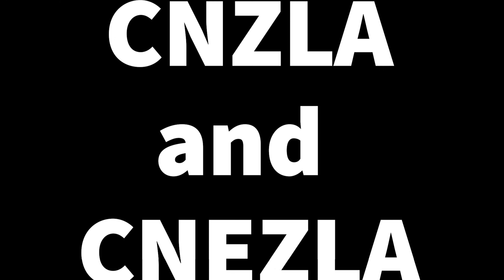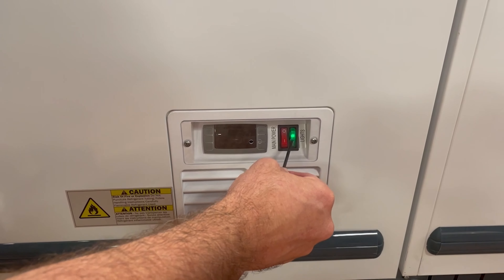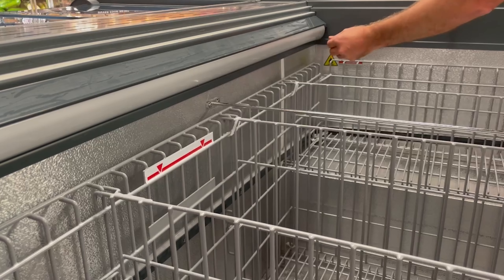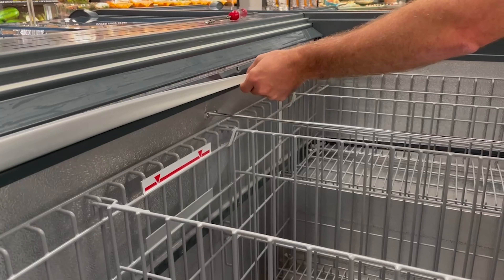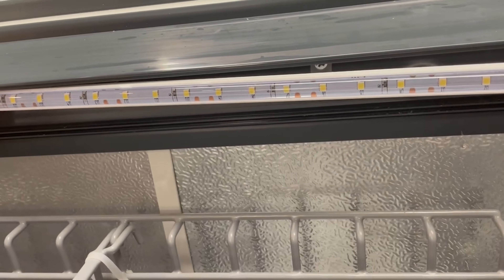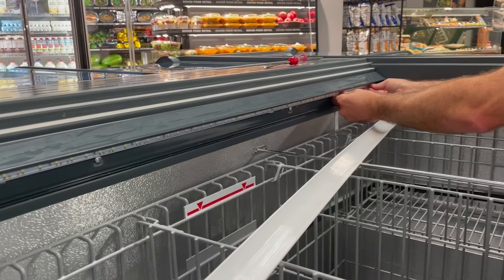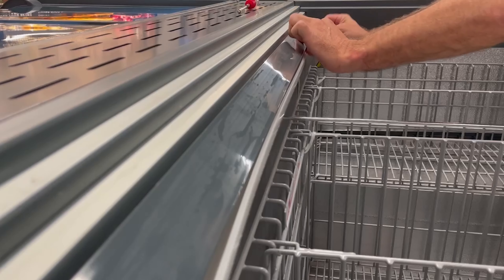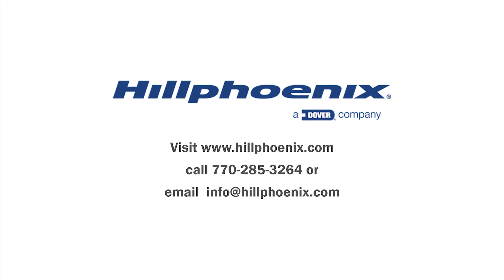CNZLA and CNEZLA How to Change the Case Lights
Learn how to replace the LED light in the CNZLA and CNEZLA display cases.